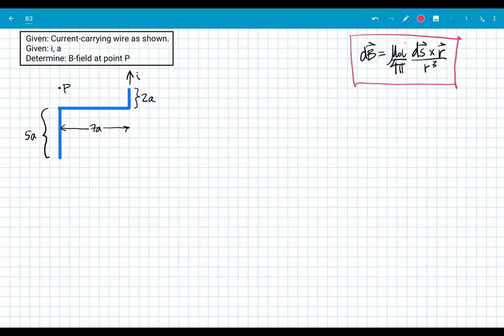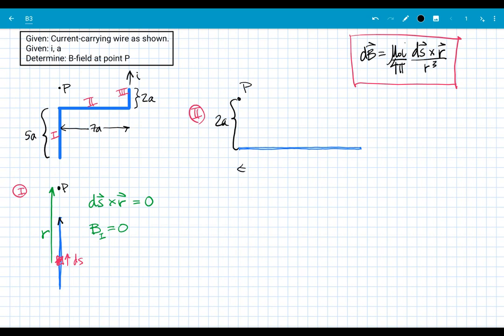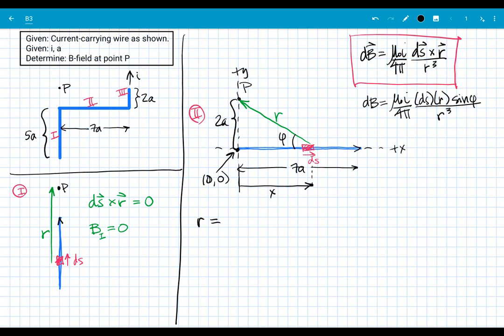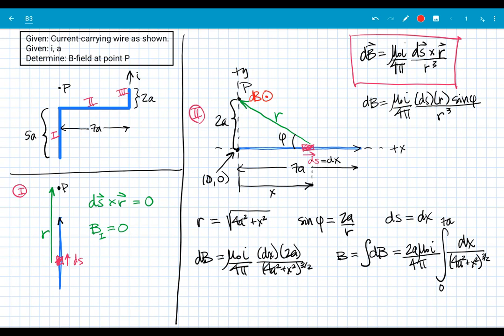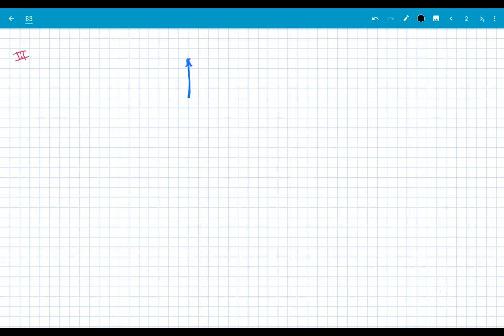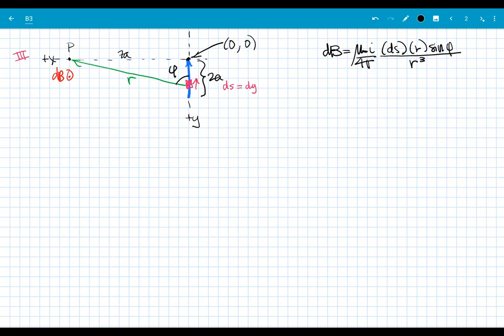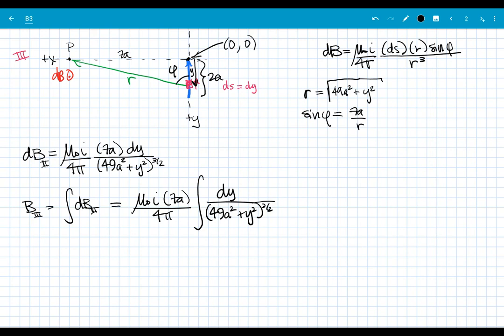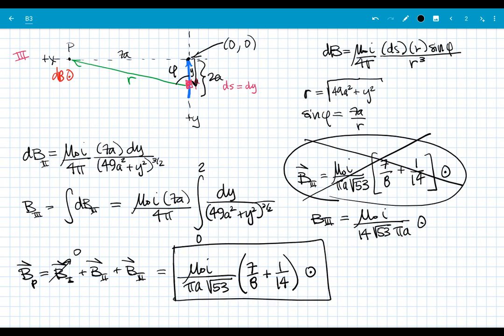[PHYS 222] B3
[PHYS 222 Using Biot-Savart to determine B-field due to multiple straight segments of current-carrying wire.